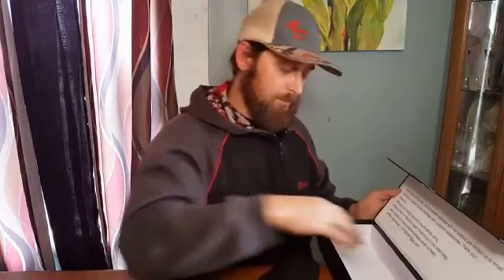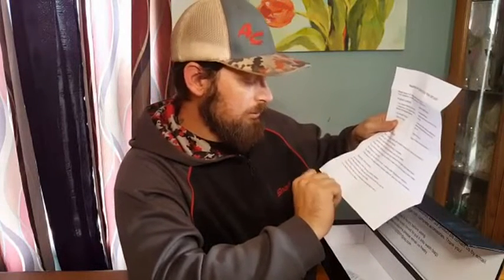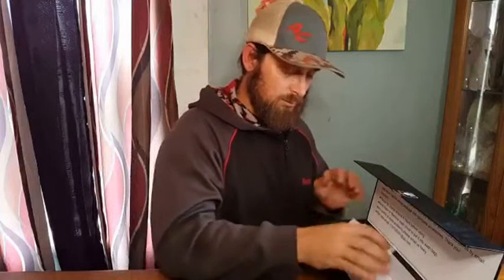Battery Balaclava Face Ski Mask,Windproof Heated Hat Motorcycle,Riding Women Men Black at Amazon Men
asalam walikum and good day everyone!